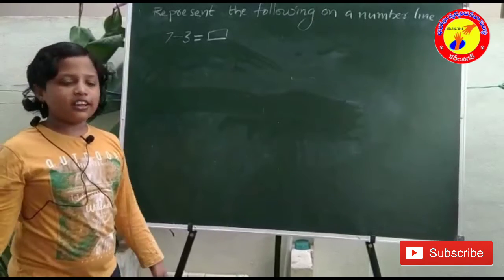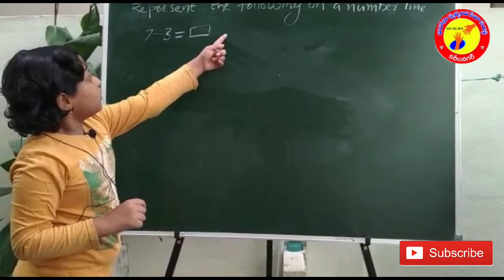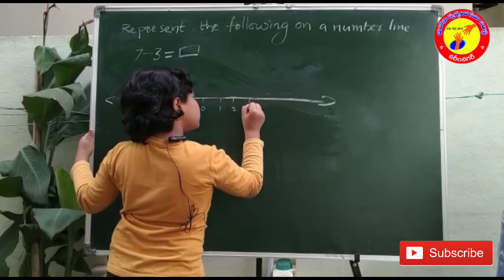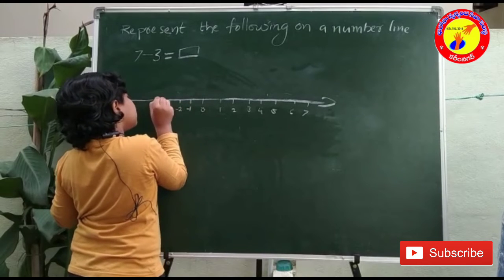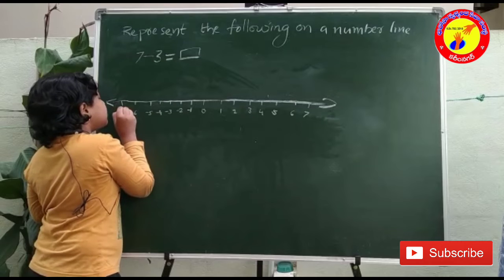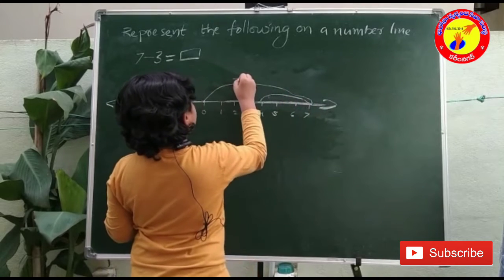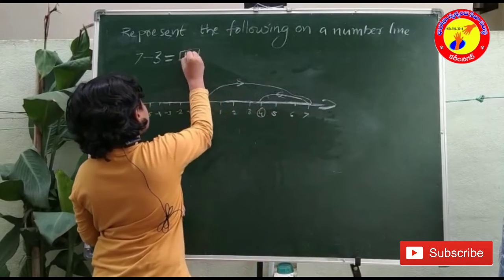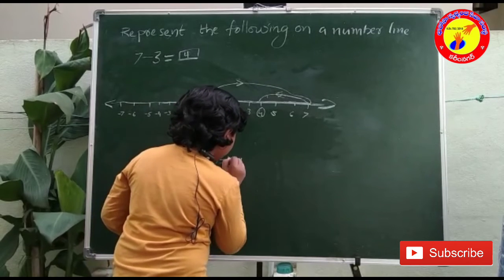Subtraction of integers on a number line/SAMRAH NAUSHEEN/3rd/AKSHARA/GADWAL/MATHS WIZARD 2021/3C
BHAROSA MATHS WIZARD AWARD 2021
PROGRAM DIRECTOR           : NALAMASU HARIPRASAD
PROGRAM CO ORDINATOR : A.SHIVA JOTHI
BHAROSA  PRESIDENT           : A.NAGARAJU
SEND YOUR VIDEO TO WATSAPP NO – 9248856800